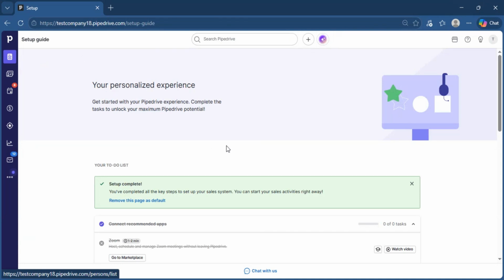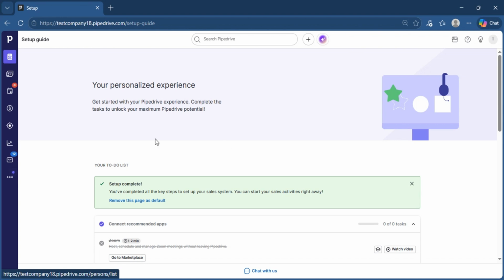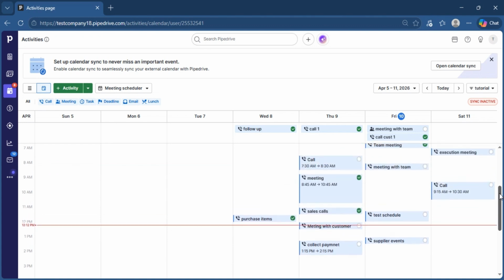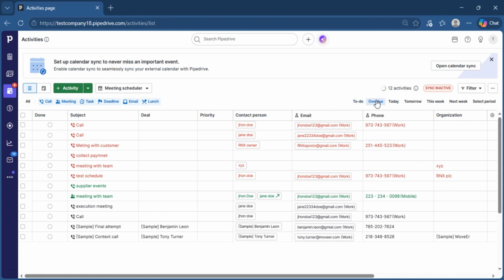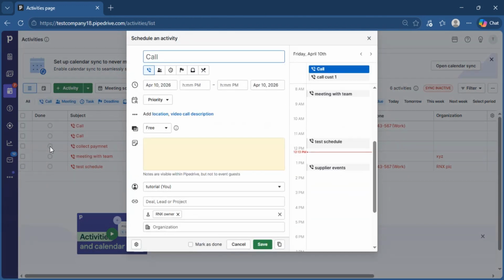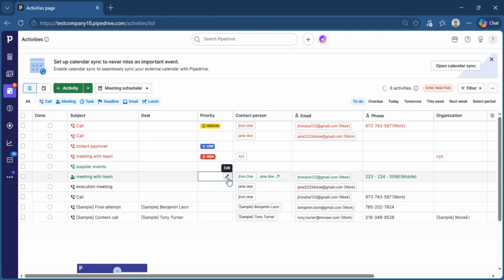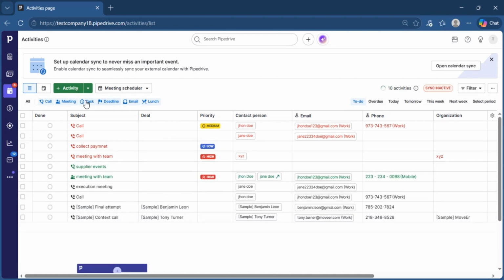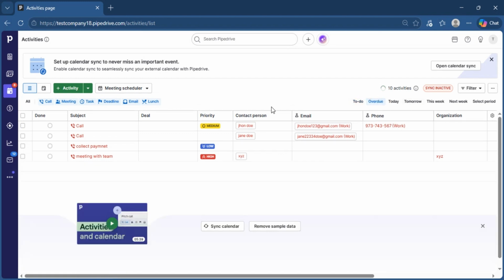How to Track Overdue Activities in Pipedrive (2026 Quick Beginner Tutorial) [2026 guide]